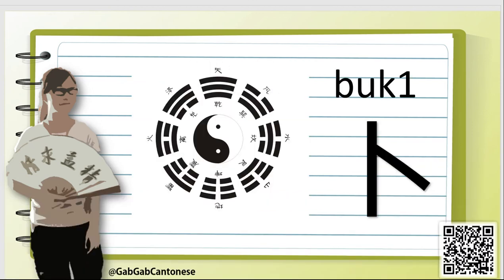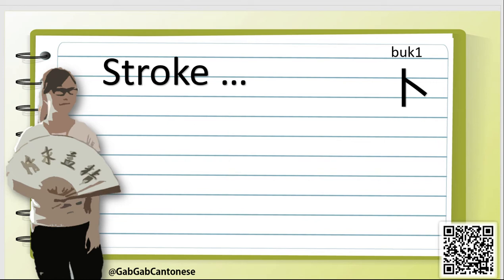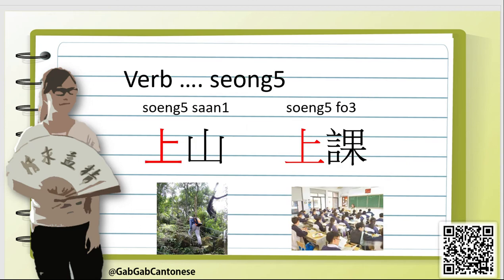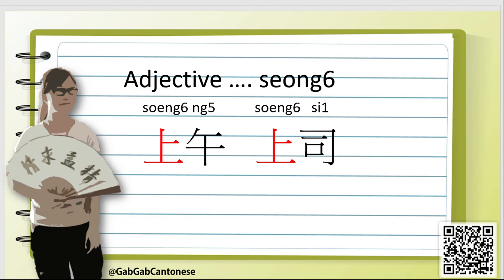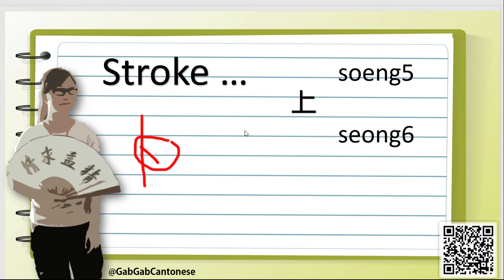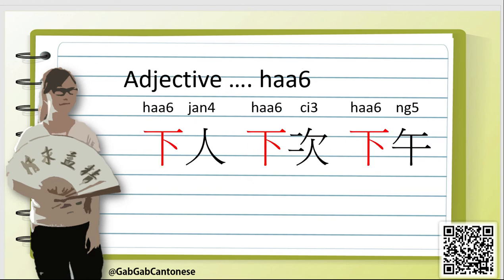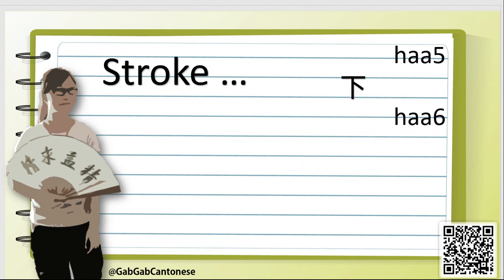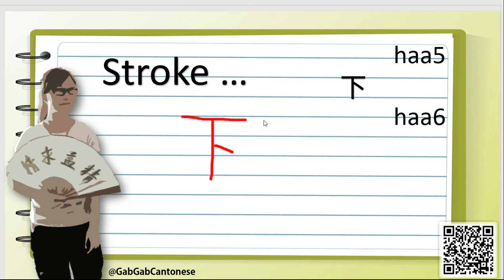Lesson 3 - 卜 上 下-Learn Your First Cantonese Character in 5 Minutes with Gab Gab Cantonese 300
What topic do you want to learn??? Drop us a few words!

You can get more FREE resources

2. Gab Gab Cantonese Facebook
You can follow what latest activities does Gab Gab do